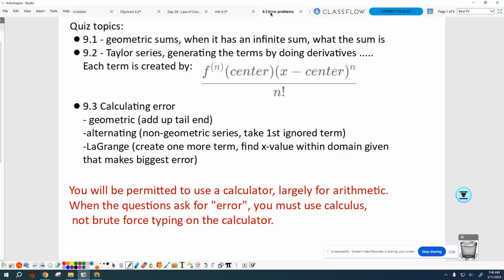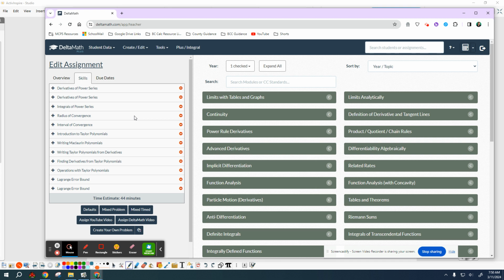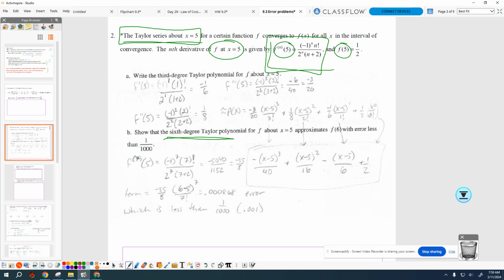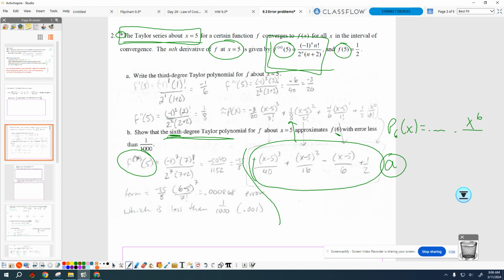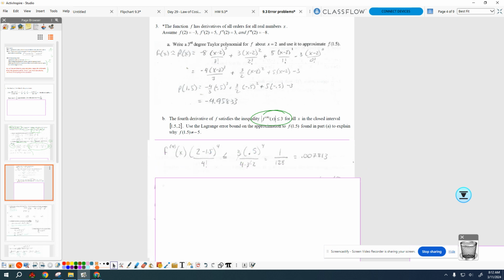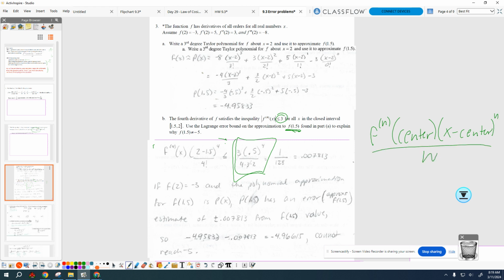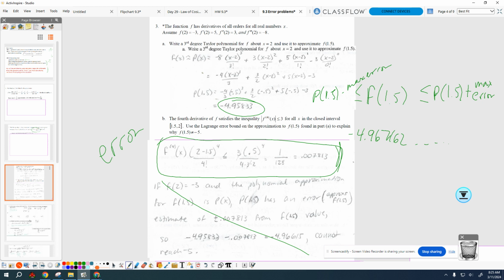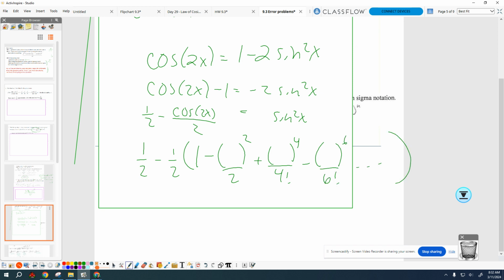3-11-24 Quiz Review 9.1-9.3